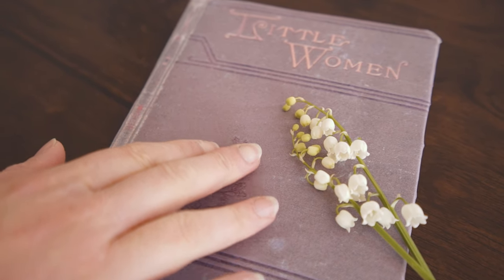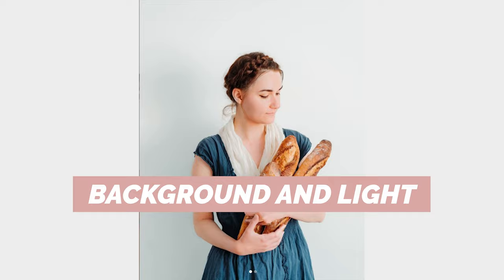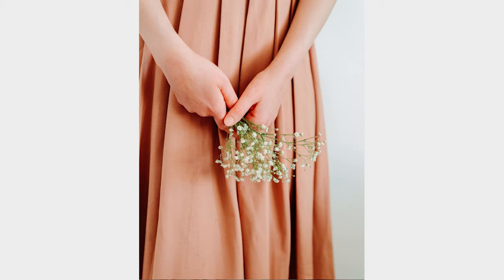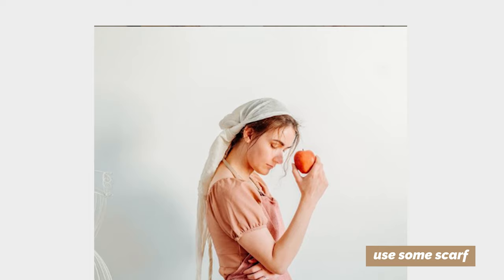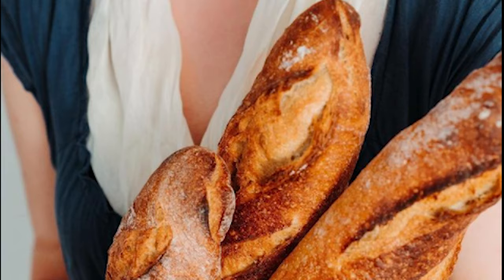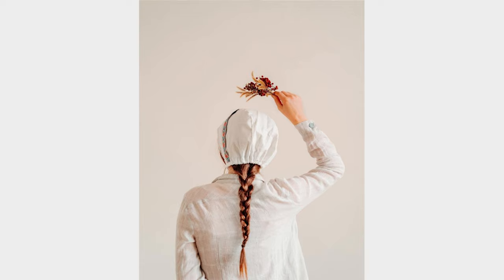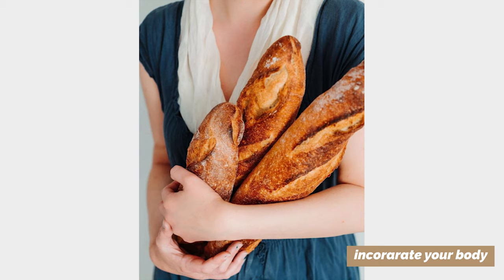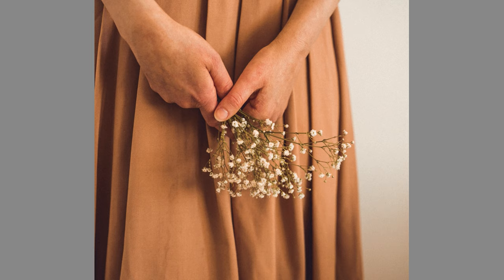ART PORTRAIT photography at home - Little Women Inspired Photoshoot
I am inspired by the famous novel Little women. I have decided to shoot some photography  inspired by this novel at home. This classic romantic period is visually very attractive and it inspires many photographers. In this video, I will share with you some ideas, how to easy create beautiful  portrait photos with no photo background and no additional light. I will walk you through the photoshoot and I will show you, how I achieved the look inspired by Little Women novel.